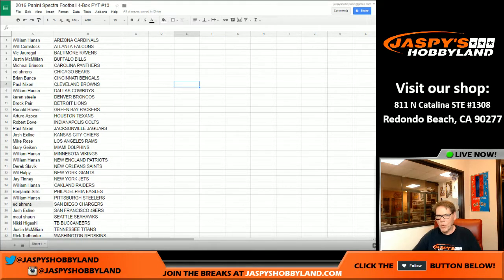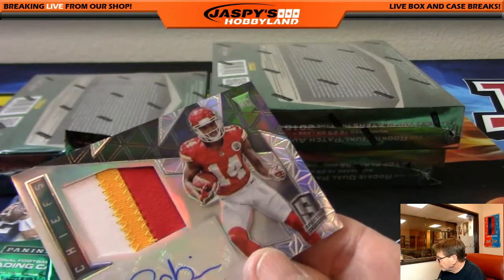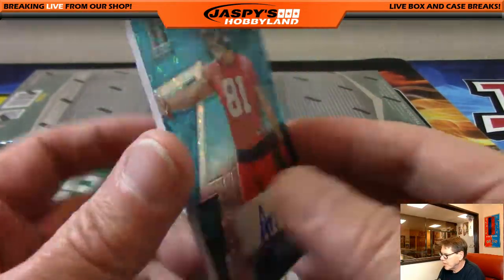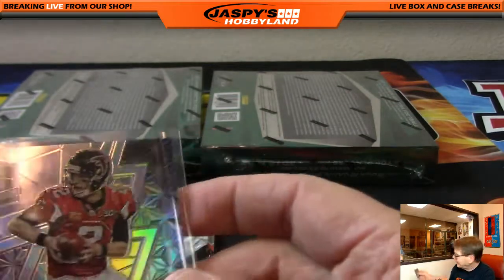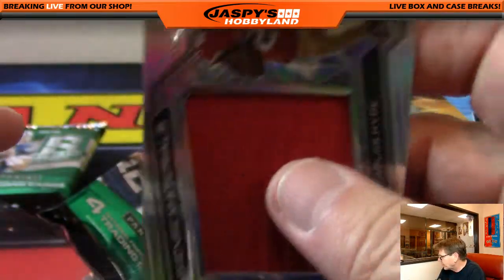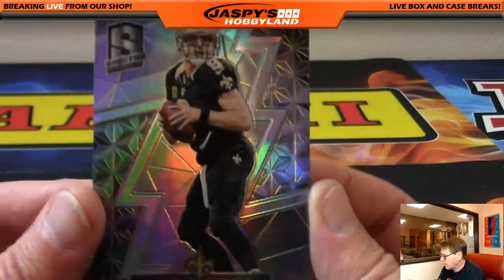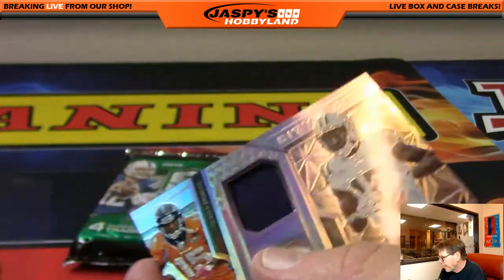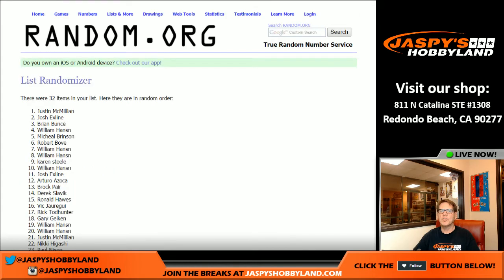12/3/16 2016 Panini Spectra Football 4-Box PICK YOUR TEAM #13